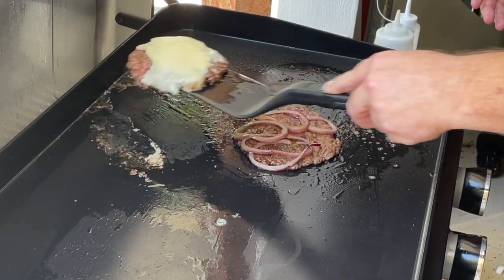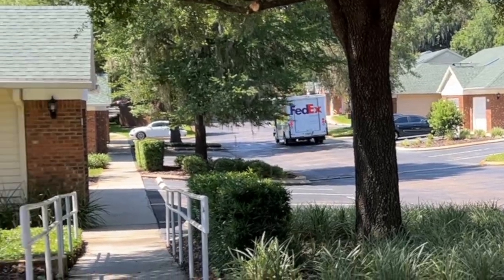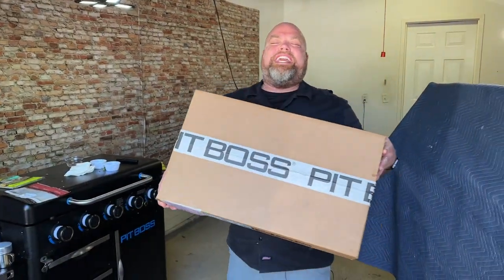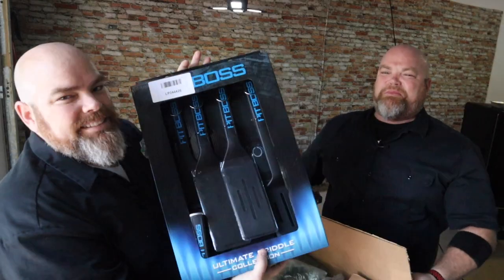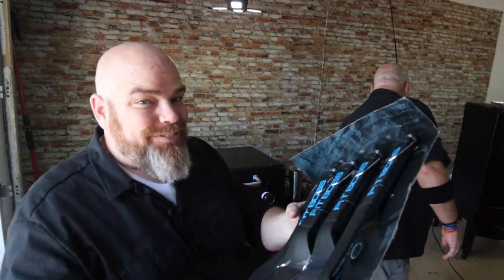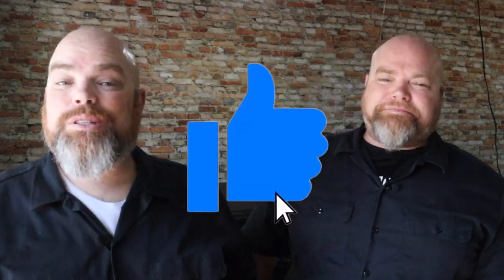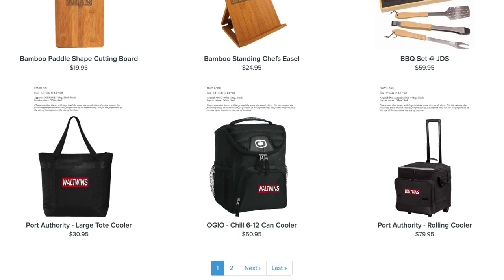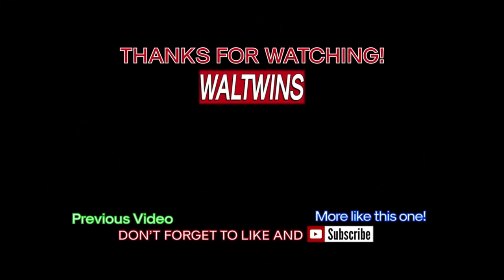THE BEST PATTY MELT COPYCAT EVER! CULVER'S SOURDOUGH MELT ON PIT BOSS SIERRA GRIDDLE! FLAT TOP COOK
We gotta say, this is THE BEST PATTY MELT COPYCAT WE'VE EVER MADE! The CULVER'S SOURDOUGH MELT on the PIT BOSS SIERRA GRIDDLE is the ULTIMATE FLAT TOP COOK! You have to watch to see how we make THE BEST PATTY MELT COPYCAT on the PIT BOSS SIERRA GRIDDLE, the CULVER'S SOURDOUGH MELT!

Silicone Mat

Farberware Self Sharpening Knife:

Farberware EdgeKeeper Paring Knife:

Artist: Marc Torch
Song: Sunset Road

Artist: Shiver Disk
Song: Steady We Go